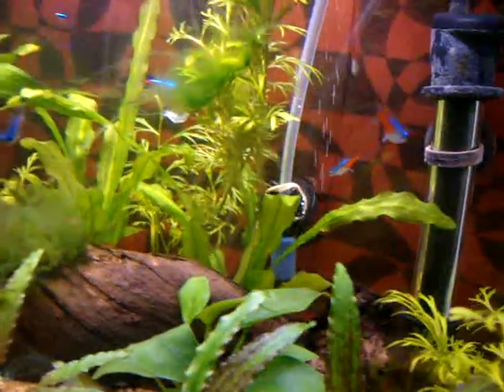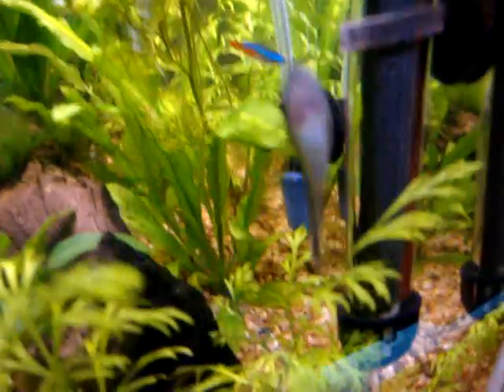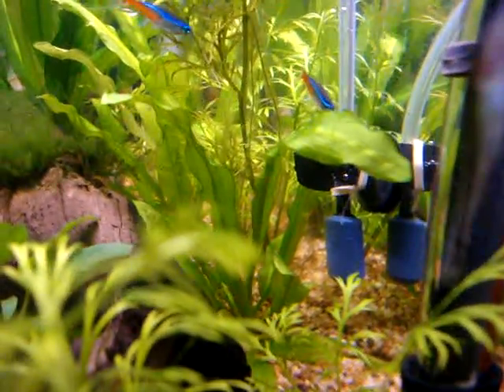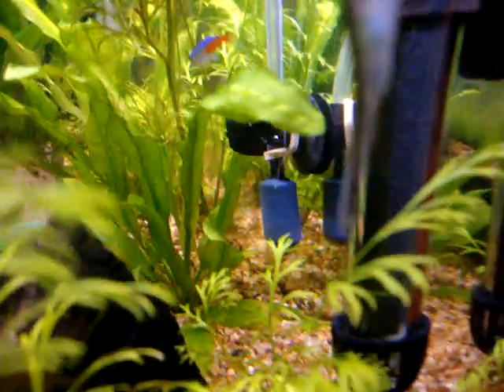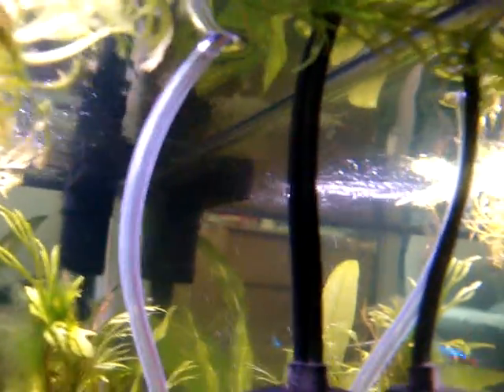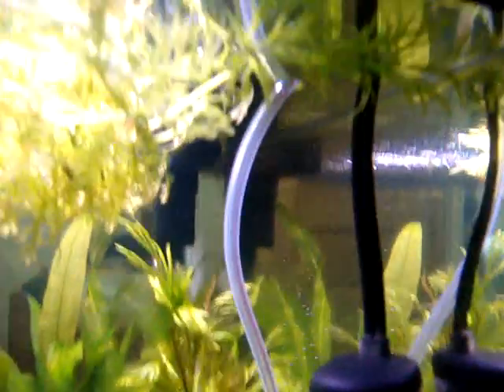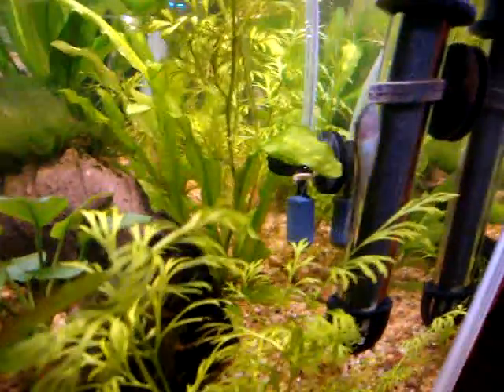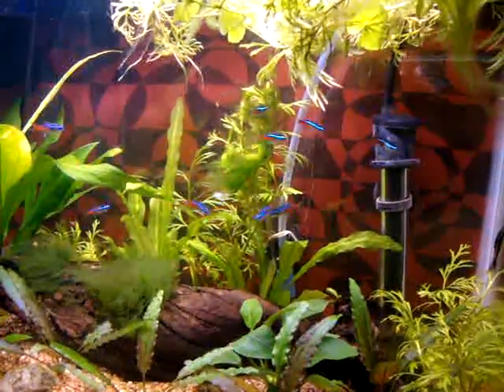C02 Diffuser Experiment - Cheap Airstone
Here is a video of my trial Co2 difuser. I have a legit glass one on the way but I want to have something for people that can't/won't spend the money (that was me until I was shown a really good deal on ebay).

It is definitely not getting 100% diffusion but the small bubbles generally aren't breaking the surface tension of the water so I'm not sure how that works.